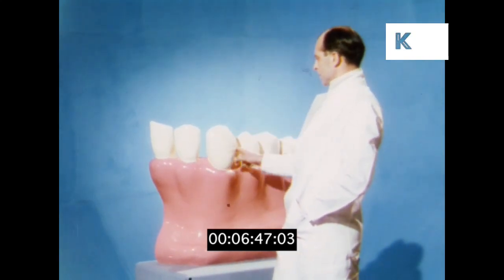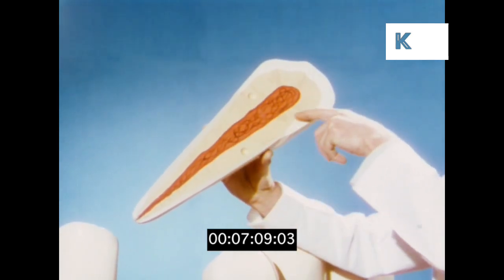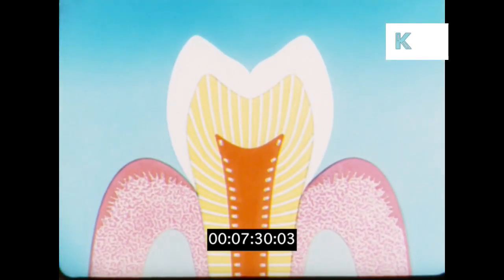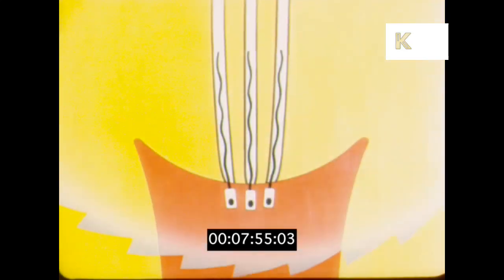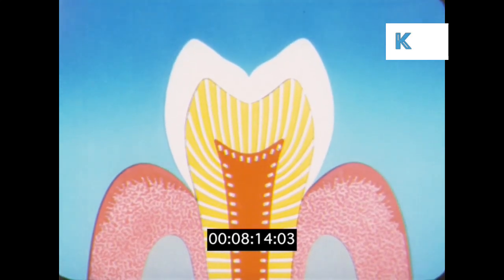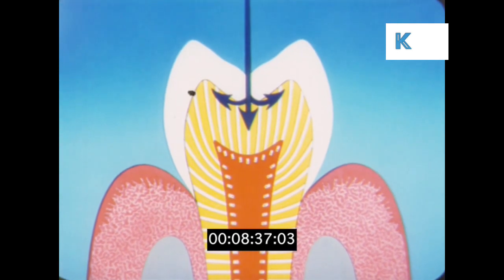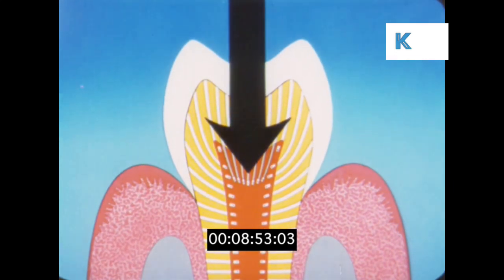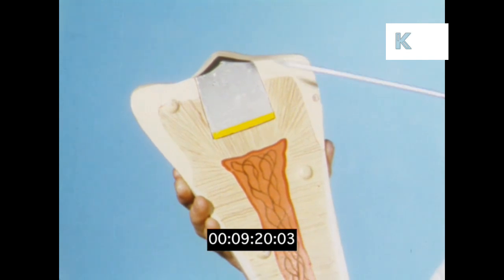1950s Information Film on Teeth, Dental Hygiene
1950s Information Film on Teeth, Dental Hygiene from the Kinolibrary Archive Film Collections. To order the clip clean and high res or to find out more Clip ref KLR1246

MS big model of bottom teeth. Man in white lab coat dressed like dentist walks into shot and starts pointing at model, points out enamel. Dentist removes tooth from model and opens it up, show what a tooth looks like on the inside. ANIMATION model of tooth, dentine, great animation, model of tooth decay, cavity.